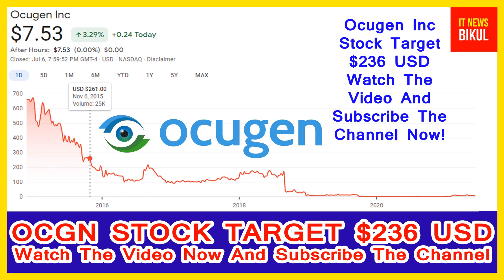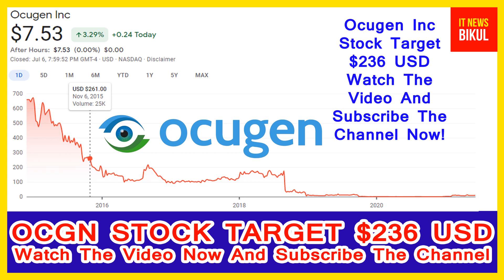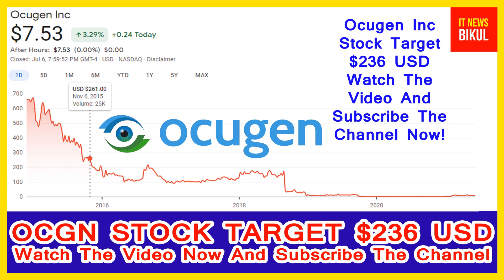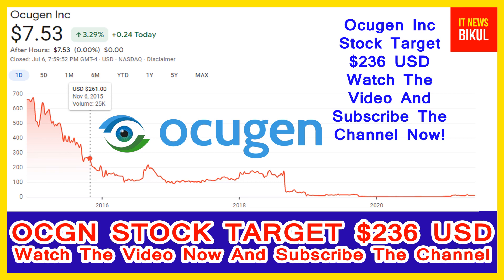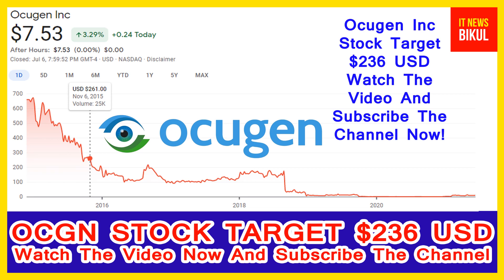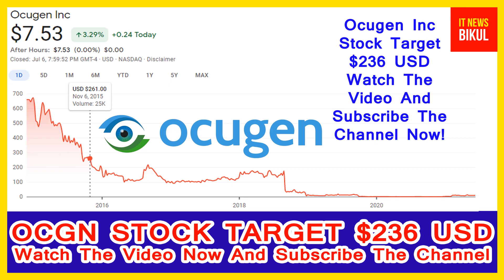OCGN Stock - Ocugen Inc Stock Price Prediction | OCGN Stock Breaking News Today | OCGN Stock Target